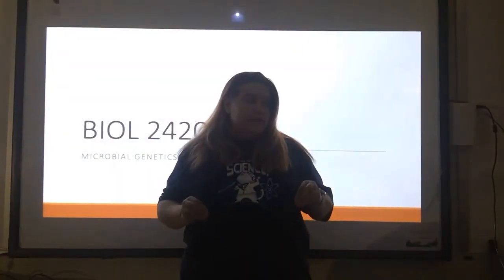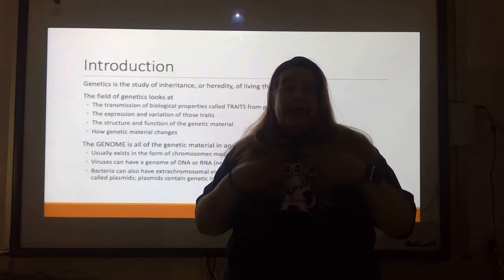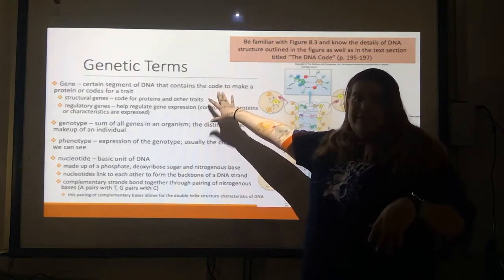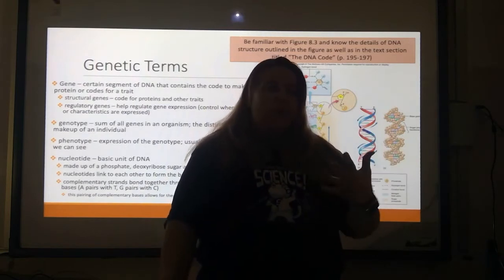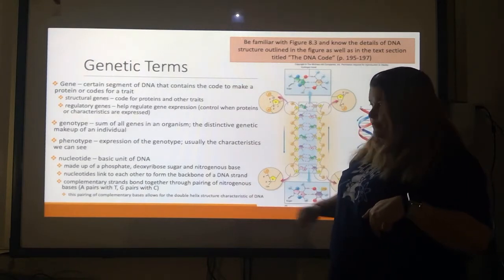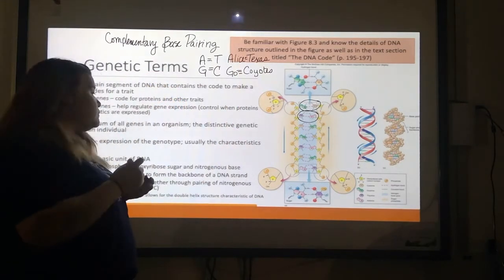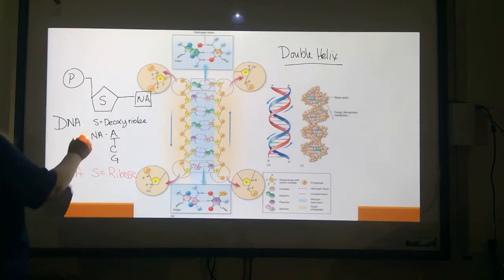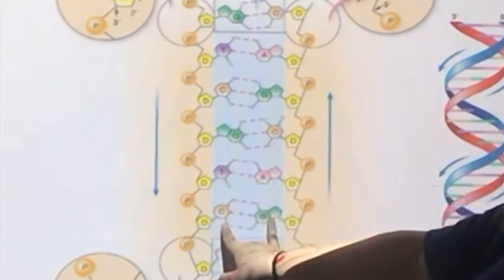Chapter 8 Part 1 Introduction